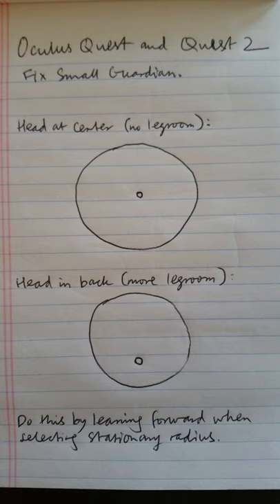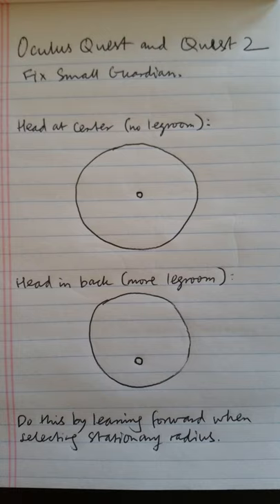Quest 2 - How to Make Stationary Guardian "Bigger"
How to have more legroom while using stationary guardian on the Oculus Quest or Oculus Quest 2